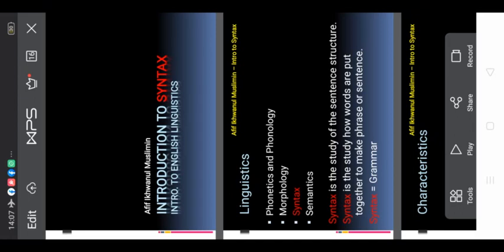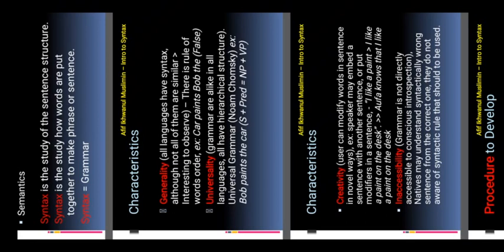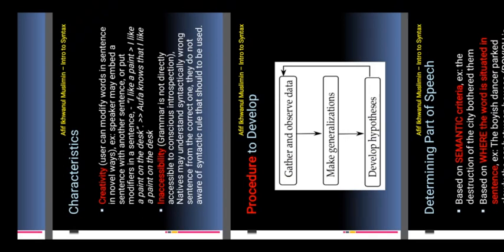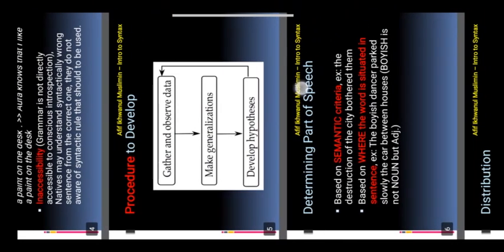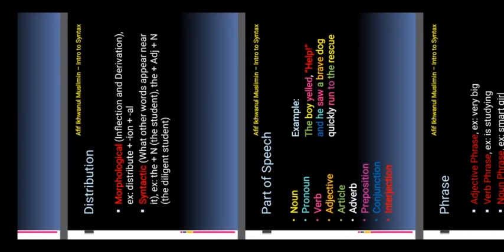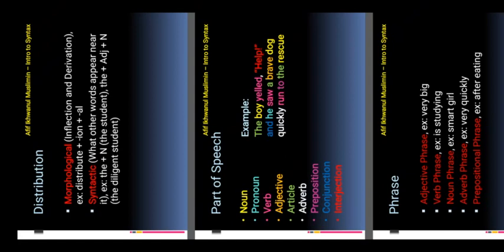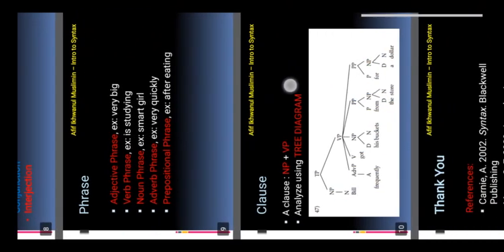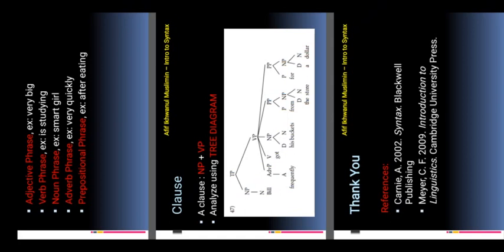English Syntax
Introduction to English Linguistics
Parts of Speech
Clause
Phrase
Words
Tree Diagram
TBI UIN Mataram